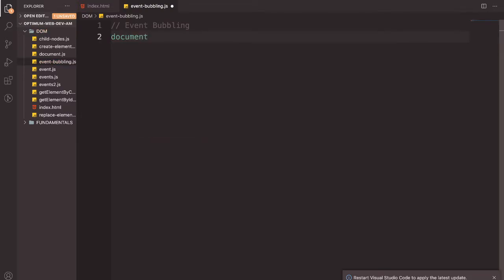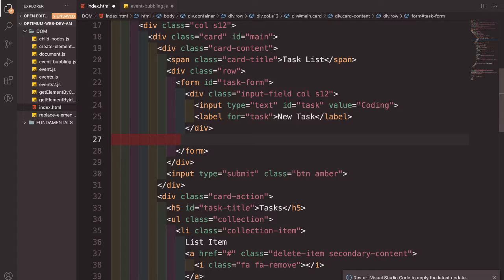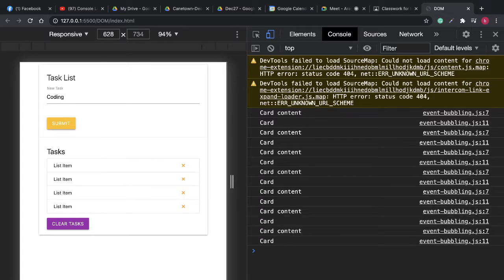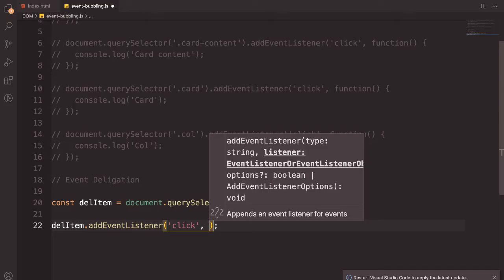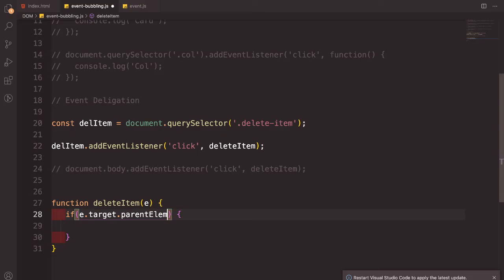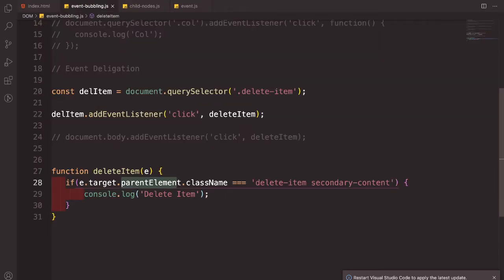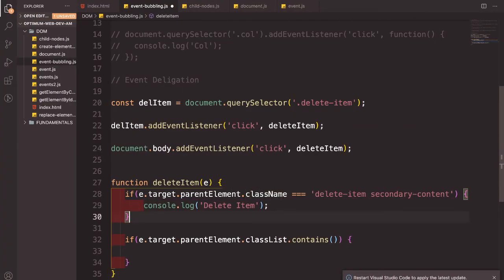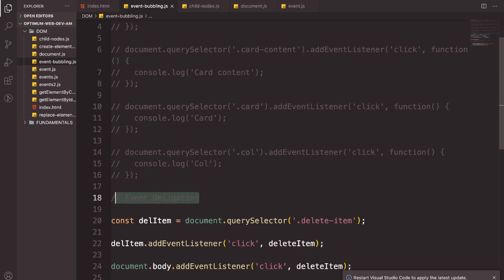Event Bubbling & Delegation (Lesson 10)